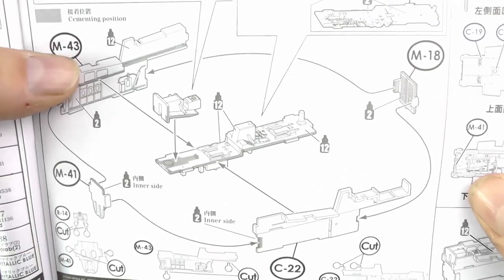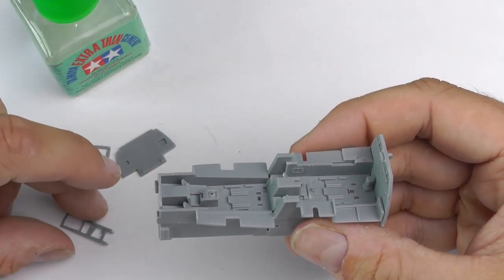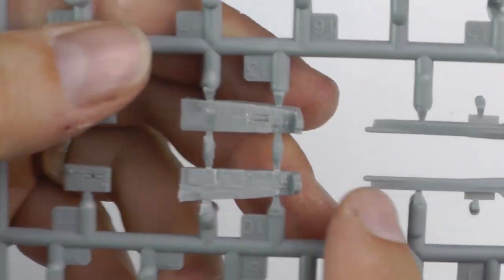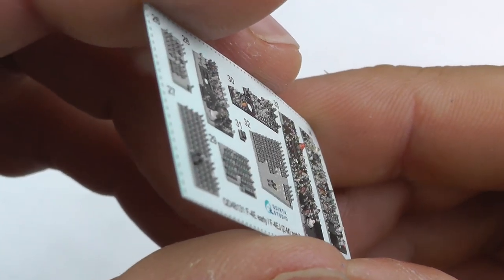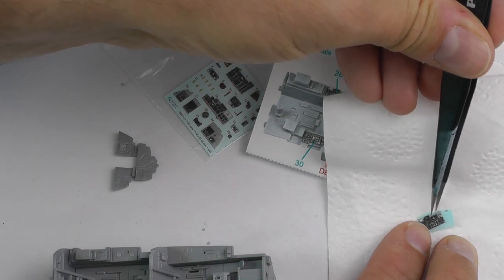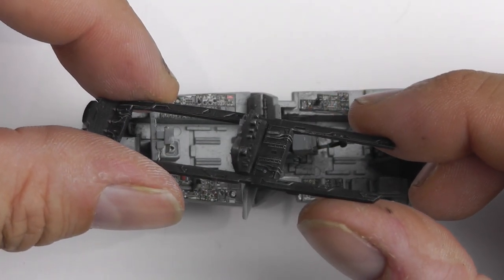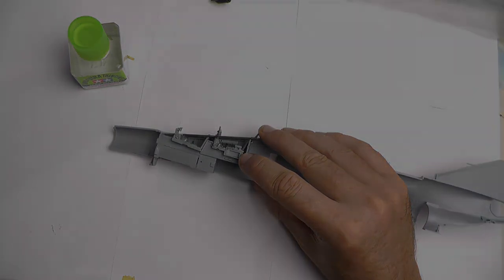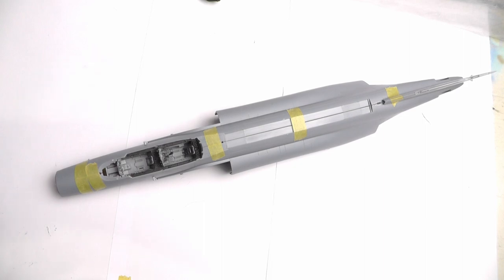Zoukei-Mura 1/48 F-EJ Phantom II Super Wings Series Part1 Inc Quinta Decals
All about the cockpit tub on the 1/48 scale Zoukei Mura F-4EJ Phantom. Brief tutorial on the excellent Quinta Decals. Fuselage halve married up to complete this weeks episode.